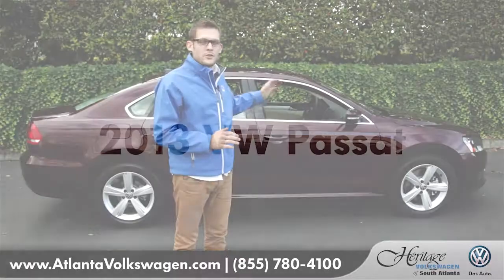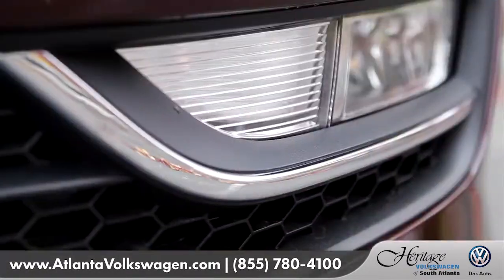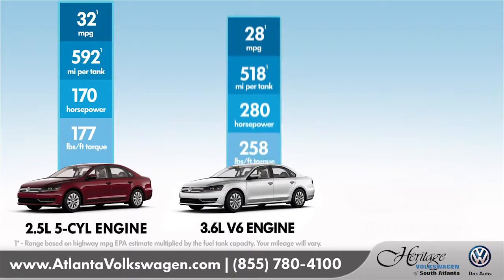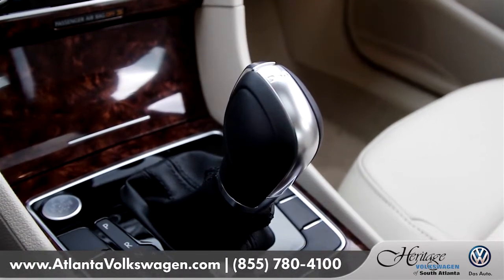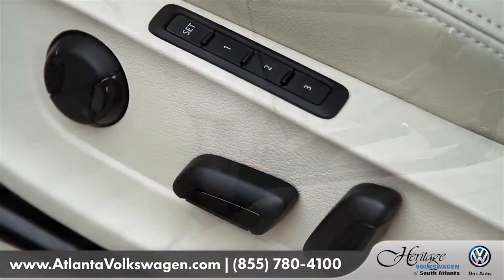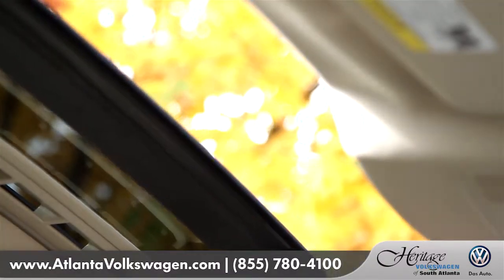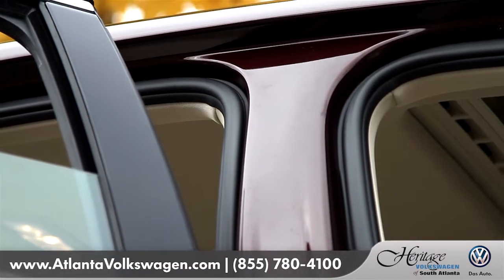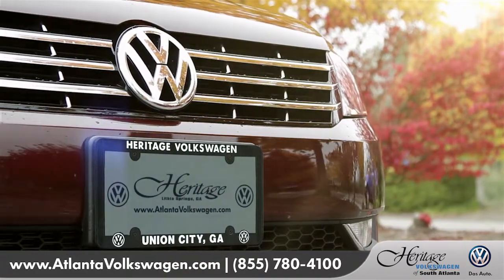2013 Volkswagen Passat for Sale in Atlanta | Peachtree City Newnan McDonough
"Best Car Buying Experience in Atlanta"

Located just 15 minutes South of Atlanta in Union City, Heritage Volkswagen of South Atlanta is without a doubt the best buying experience in Atlanta, Georgia when it comes to purchasing a vehicle. Watch this video to see why.

1. Free Oil Changes for Life
2. Lifetime Powertrain Warranty
3. Free Airport Parking and Shuttle Program
4. $1,000 Additional on your Trade-in
5. Service Loaner Vehicles
6. Best Value Guarantee
7. Referral Rewards (up to $16,250/yr)
8. 72 Hour Exchange Policy